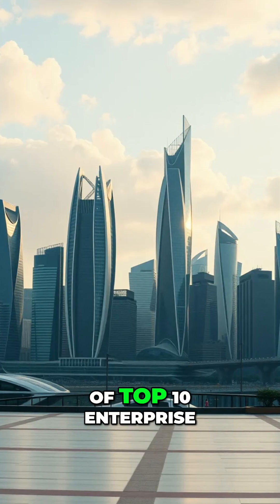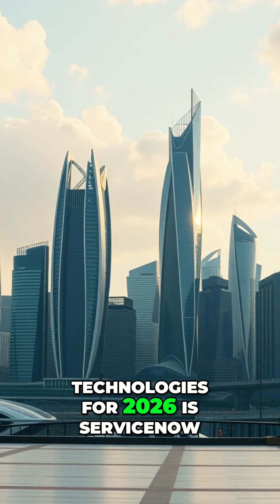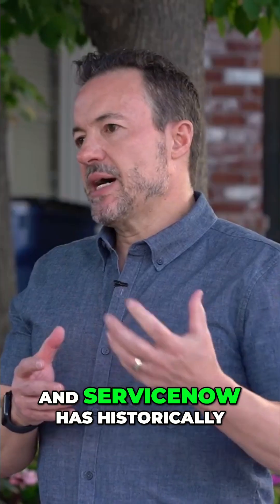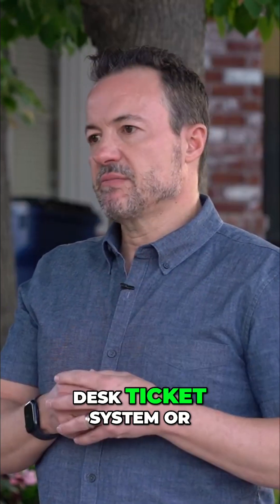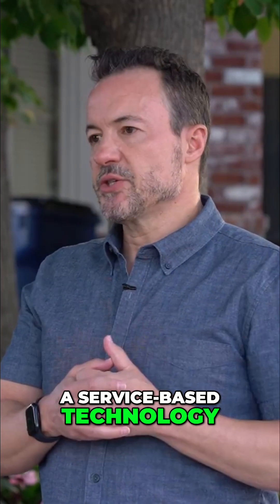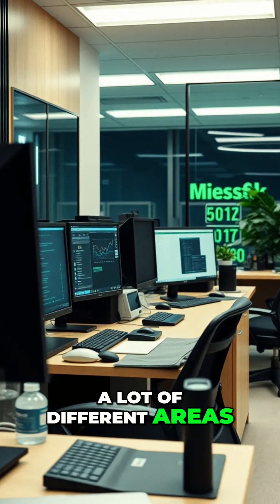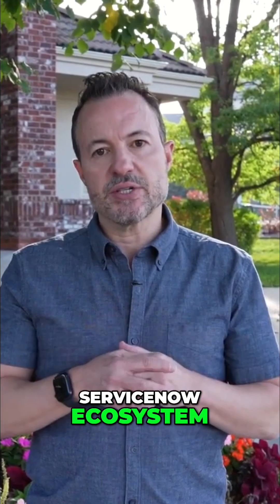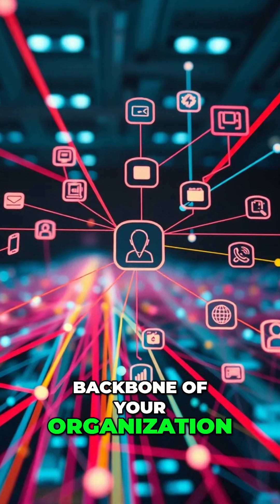ServiceNow is Top 4 Tech! Integrations, AI, and Partner Ecosystems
ServiceNow is evolving from a simple IT help desk to a comprehensive platform. Customer & employee workflows, AI integration, and robust partner ecosystem makes ServiceNow a key player. Open architecture integrates with other technologies.